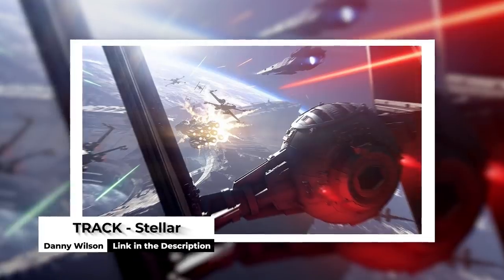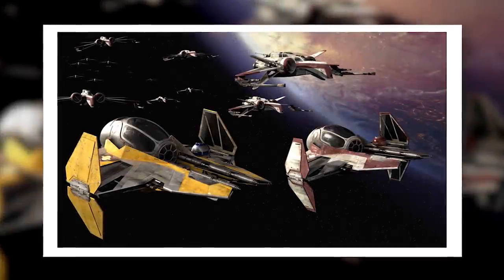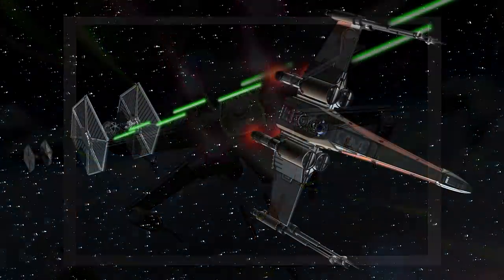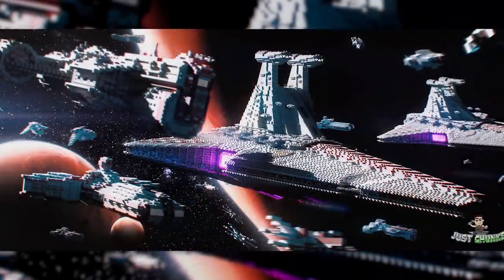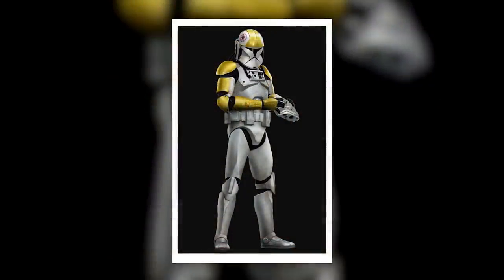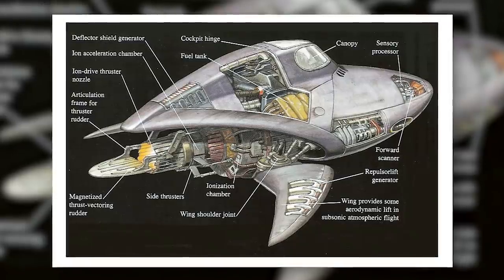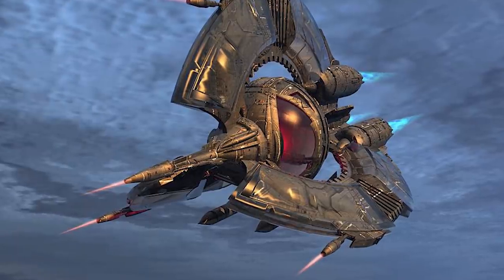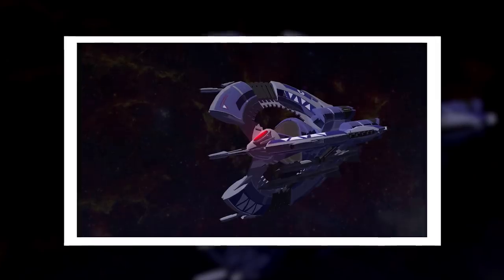Why Clone Starfighter Pilots Lived a Life of Perpetual Fear and Despair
Click this link to start making easy cash!